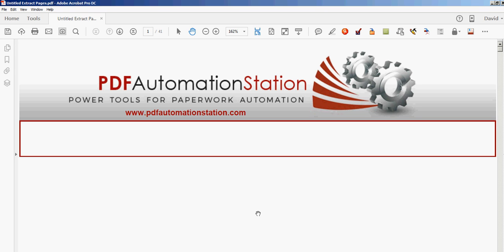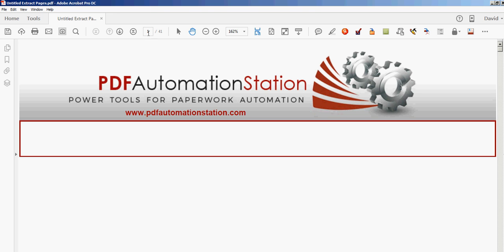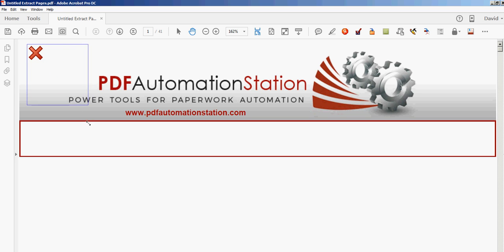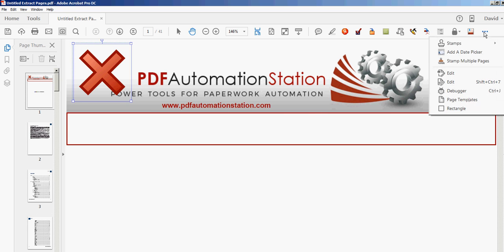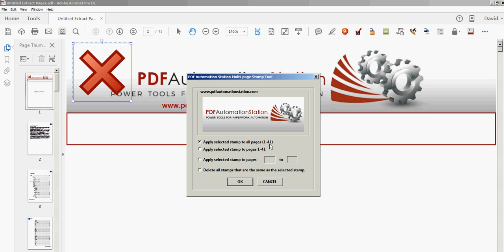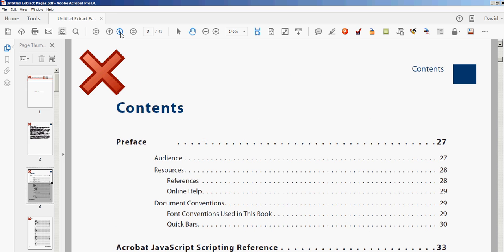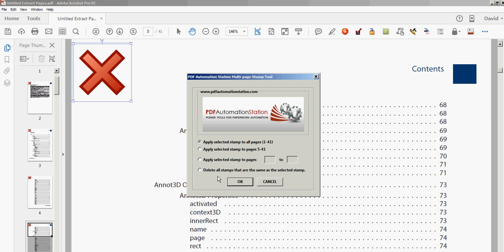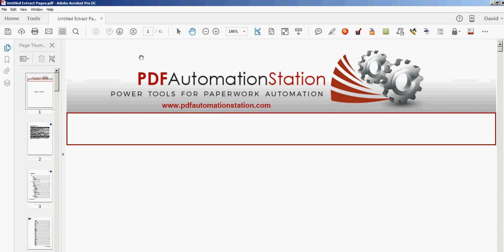Multi-Page PDF Stamper